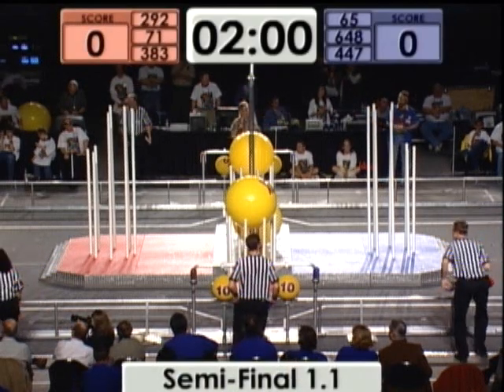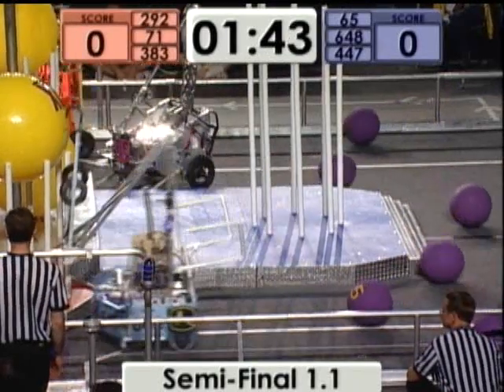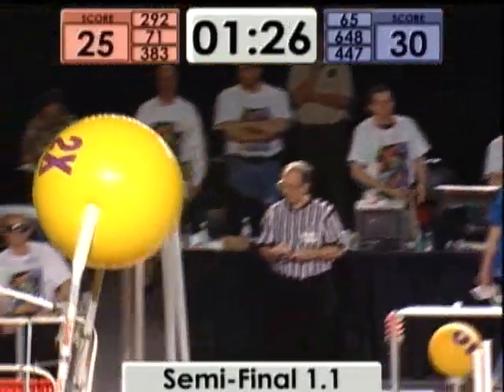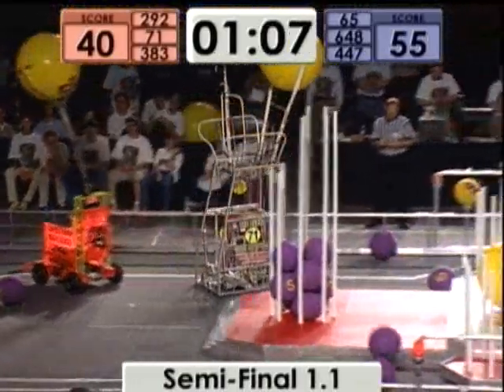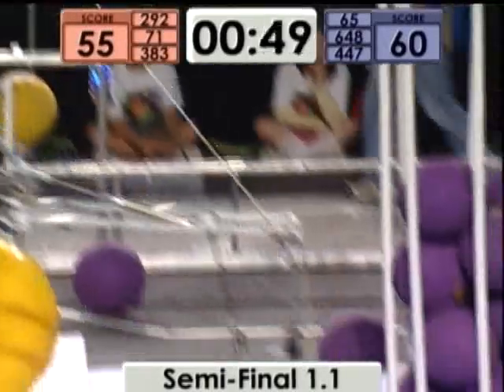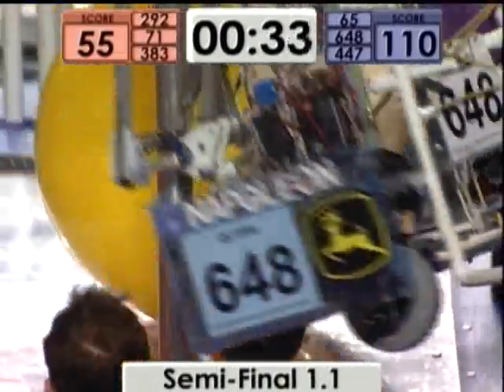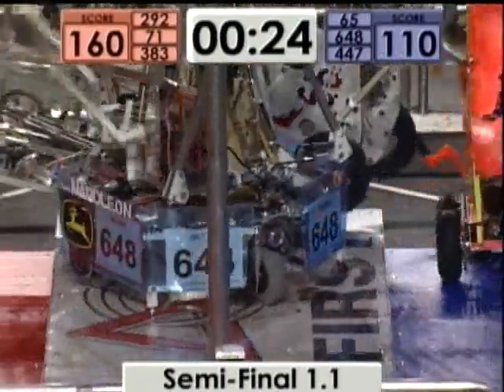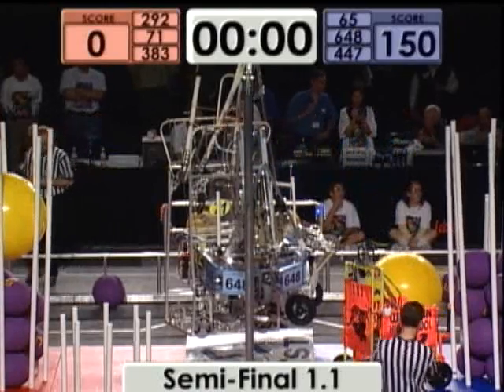FIRST Robotics 2004 - Midwest Regional - Semi-final 1 Match 1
2004 - FIRST Frenzy
Midwest Regional
Semi-final 1 Match 1

Teams 292 & 71 & 383 vs. 65 & 648 & 447